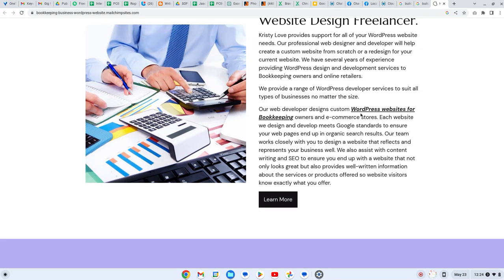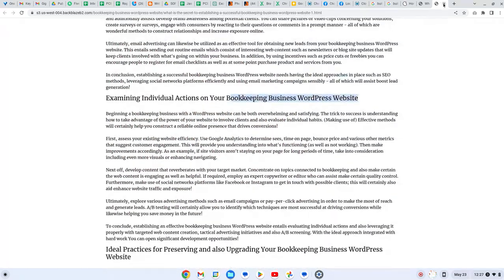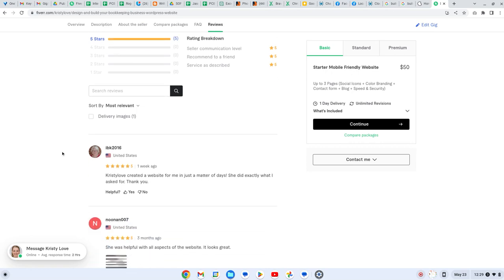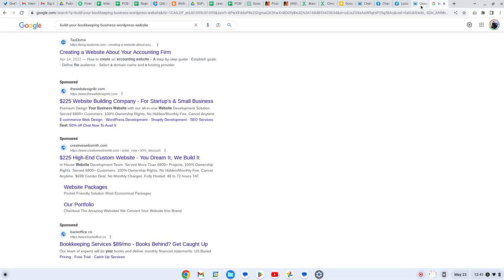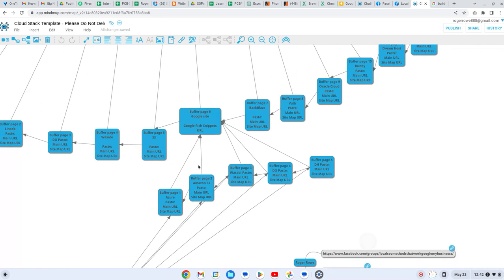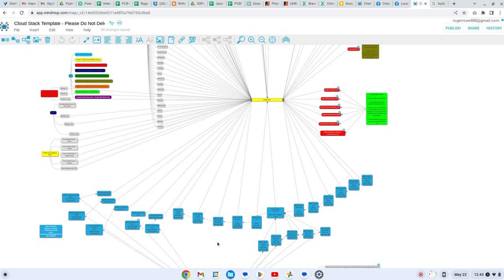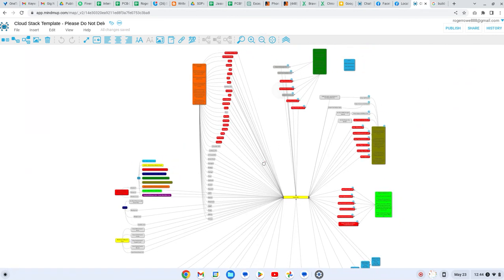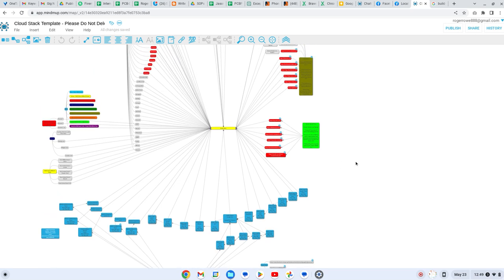stack results video fiverr 5 23 23